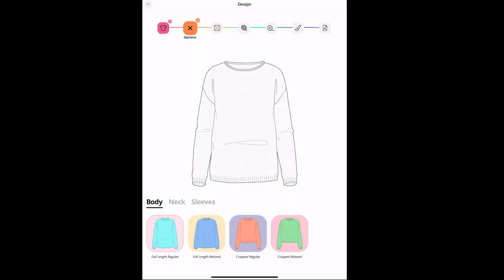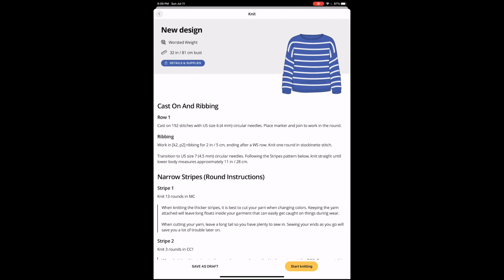Knitting a Striped Sweater Inspired by Audrey Hepburn - with Bellish!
I decided to knit a striped dropped shoulder sweater inspired by Audrey Hepburn's timeless style. I used the Bellish app to make my own design.

I used Knit Picks Swish DK in Heather Gray and Mimic (for the navy)

The top I’m wearing in this video is the Mangrove Tee pattern by Trust the Mojo

More crafty stuff at theknityorker.blog
and my Etsy Store: